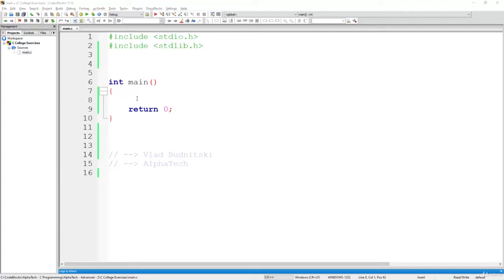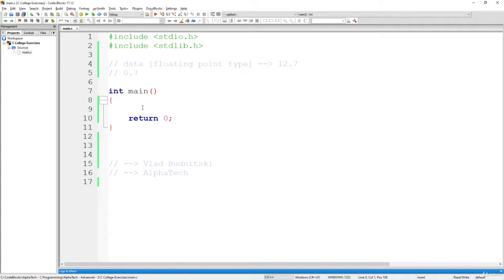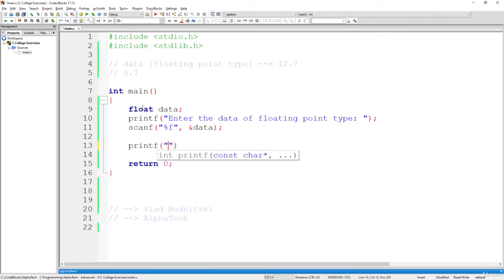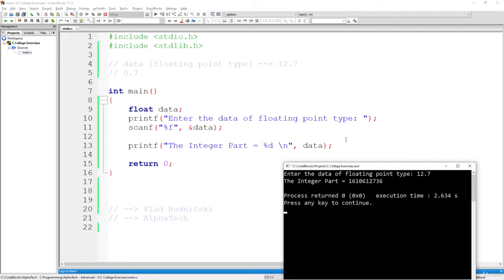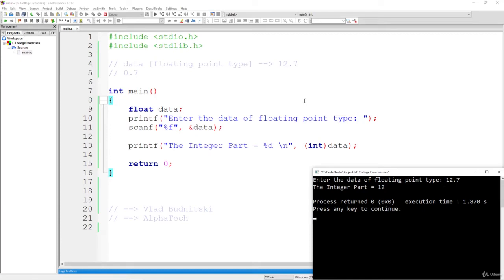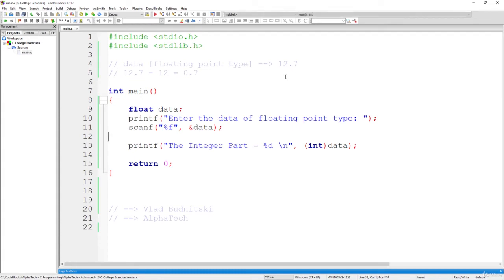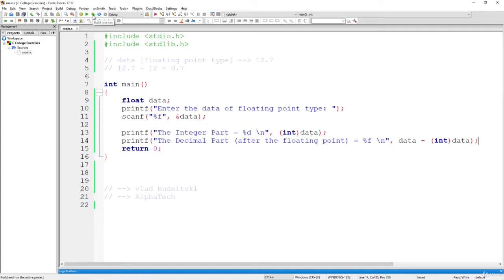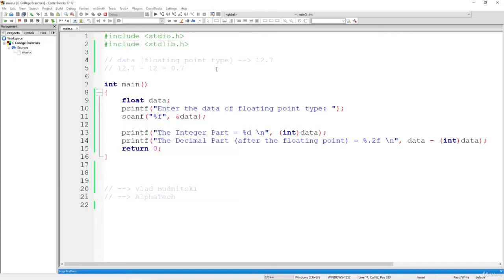C Programming Example: Removing Decimal Part from an Integer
About C Programming:
• Structured language
C Programming Language Tutorial:

It can be defined by the following ways:
Facts about C:

1) Coding in C, Program No. 21: To Separate Inter Part and Decimal Part of a given decimal number.